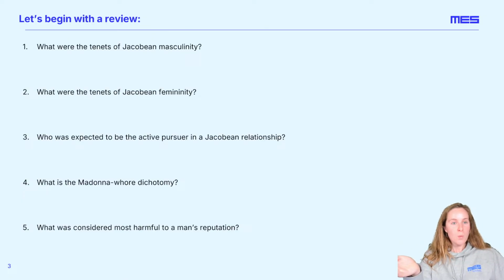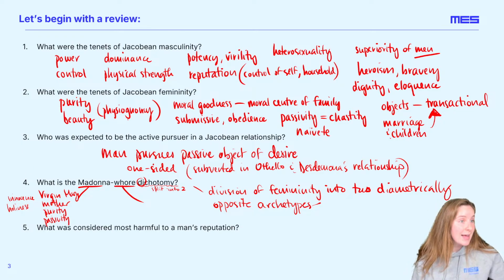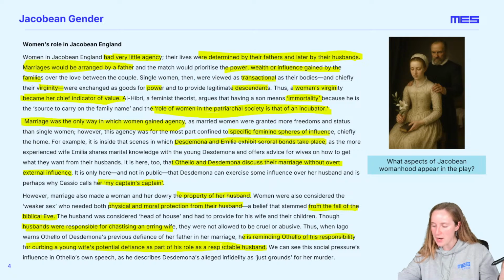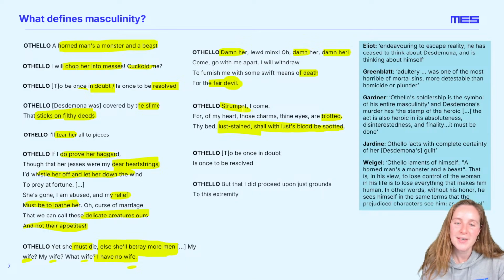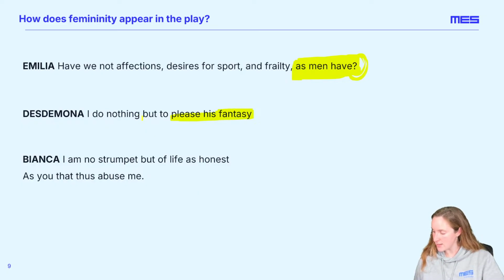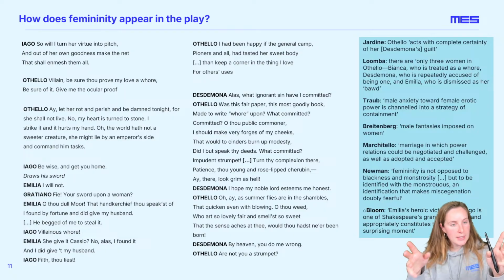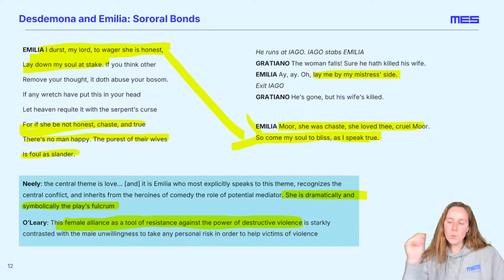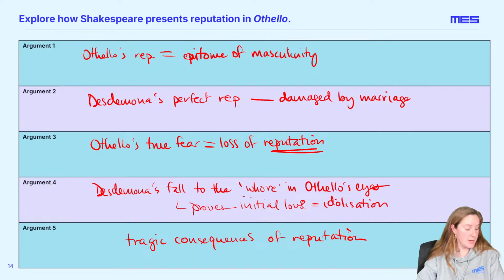12. Theme: Masculinity and Femininity | A-Level English Lit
Tech issues?